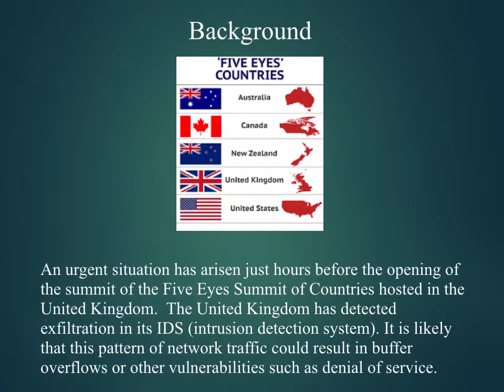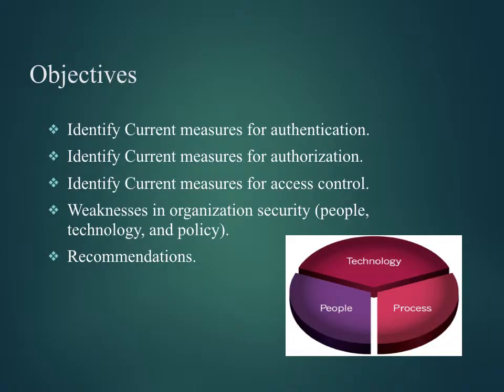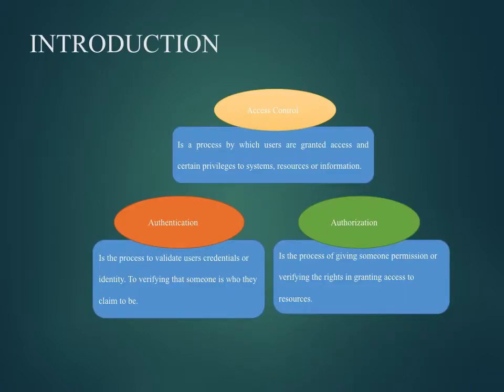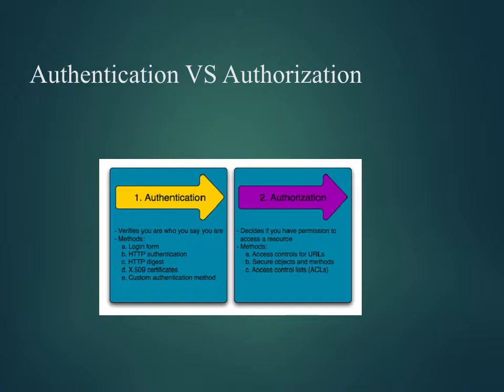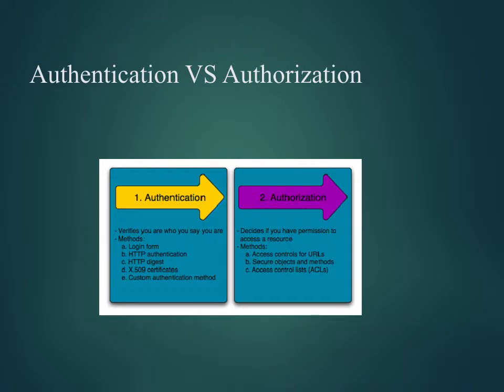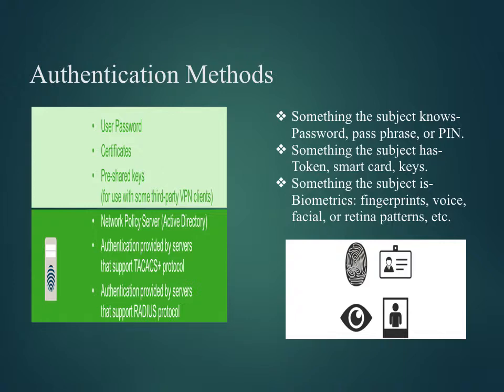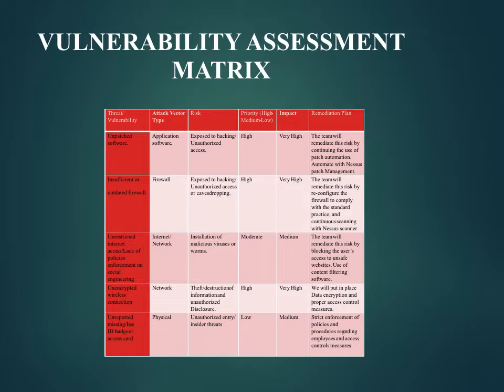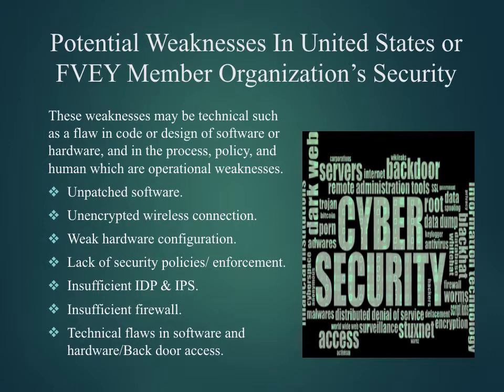CYBERSECURITY RISK ASSESSEMENT TEAM USA GROUP 1